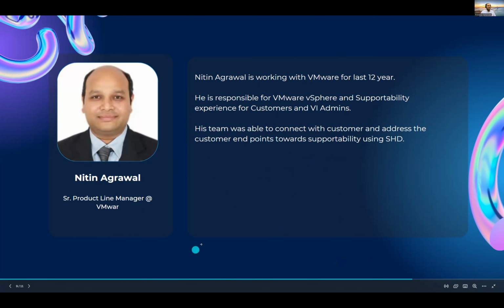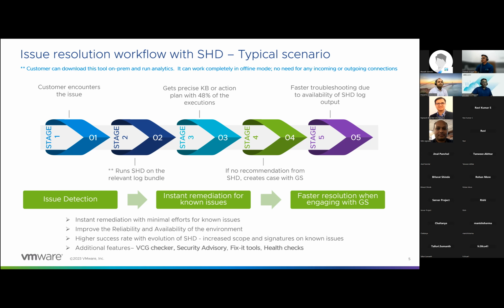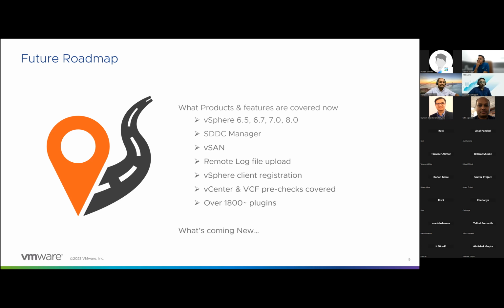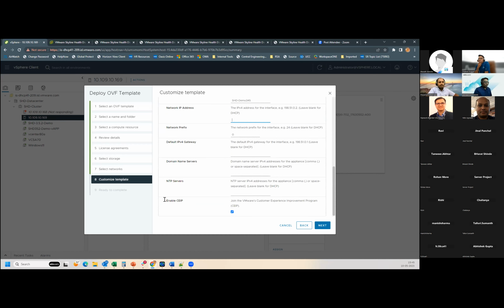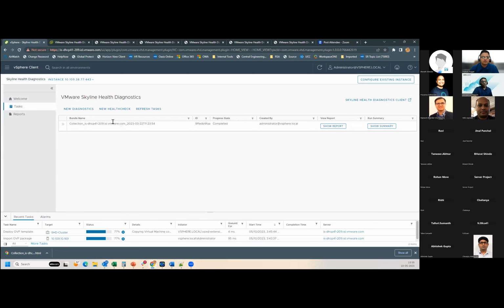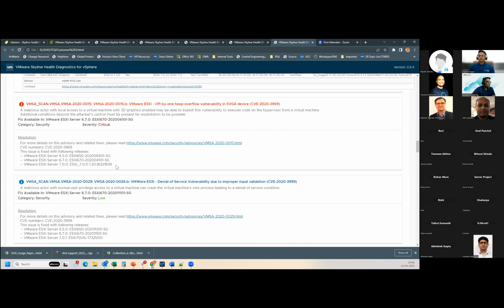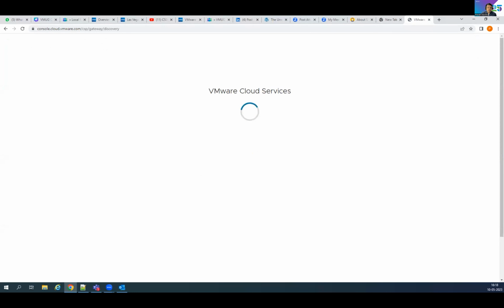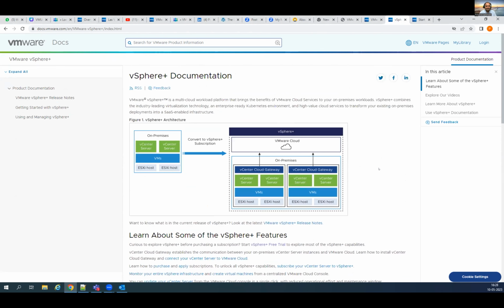VMUG Chandigarh | Session 4 | May 10, 2023